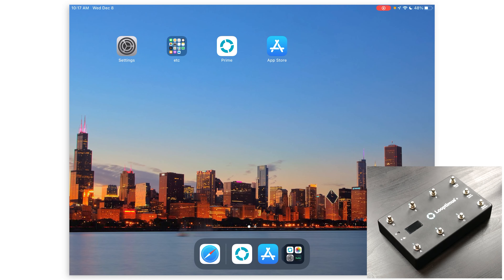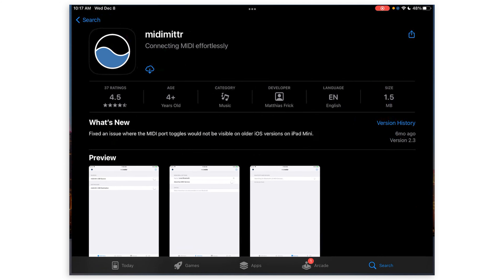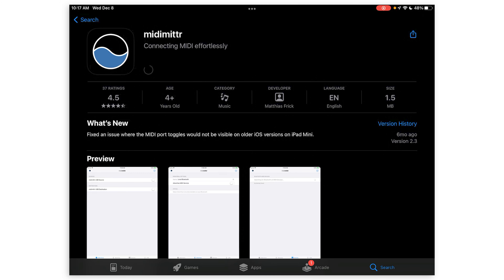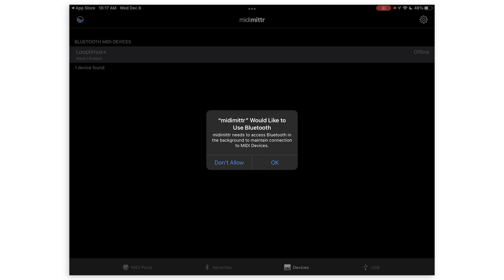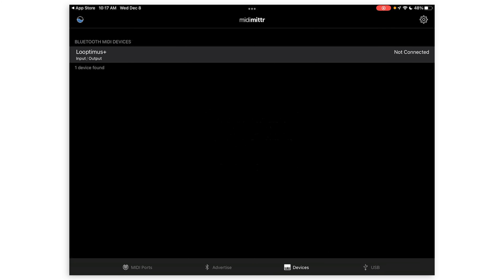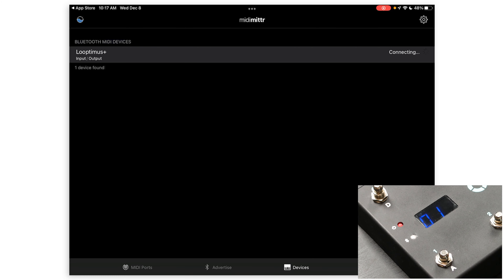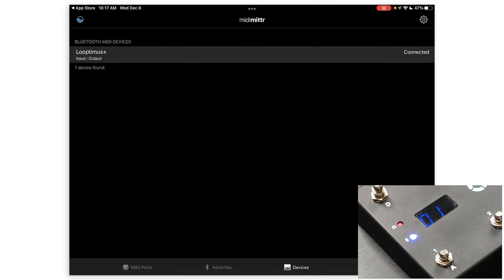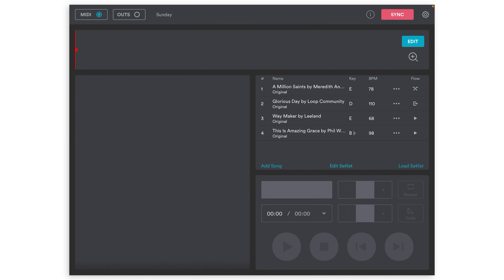Connecting Looptimus®+ to an iPad or iPhone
Learn how to connect your Looptimus+ to an iOS device so that you can control your tracks in the Prime App, or any other MIDI-capable application.